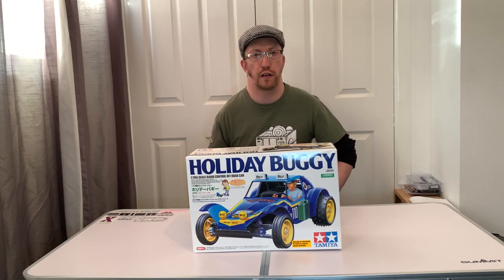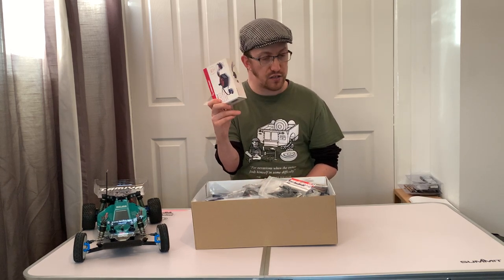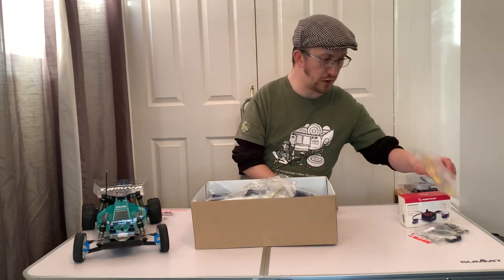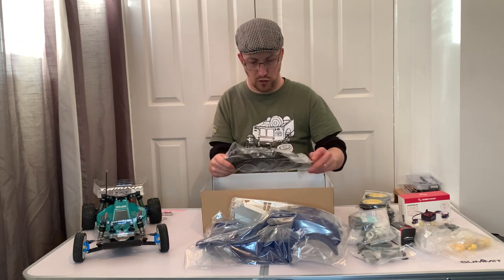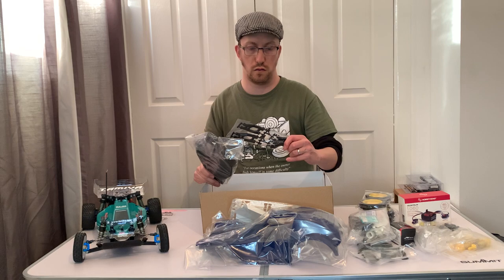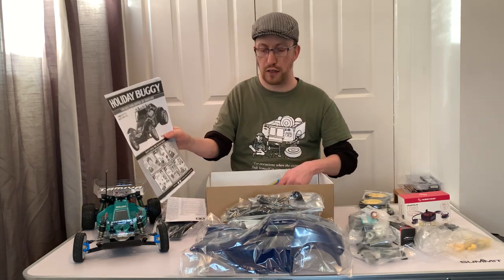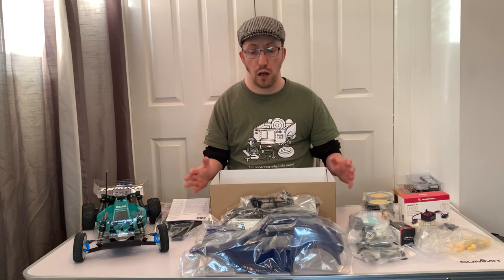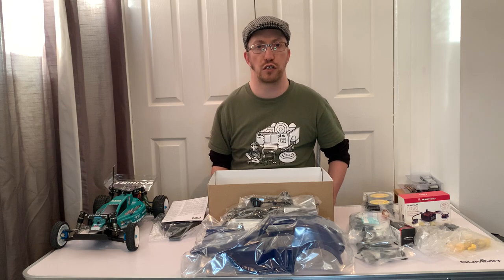E82: Tamiya DT02 Holiday Buggy Unboxing & Short Arm Conversion Plans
Published: 30/01/21
In this video I unbox a 2010 Holiday Buggy for Mark at Swift-RC, In which Mark will have future plans to retro modify this buggy to replicate a 1980’s HB.

Tamiya club link on how to convert a holiday buggy to barrow wishbones:

53828: Tamiya part for dt02 turnbuckles

Servo used: Jx Servo- Pdi-6208mg

Bearings from eBay.co.uk/str/mossyrc